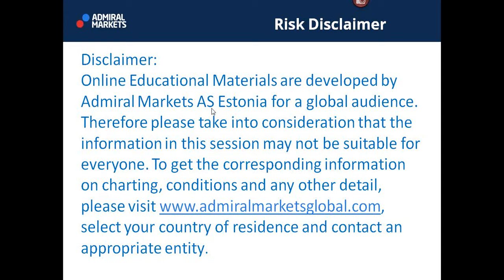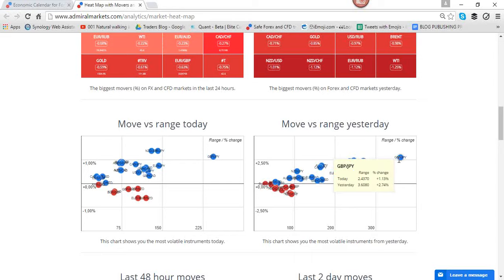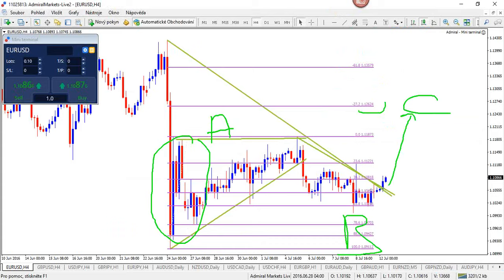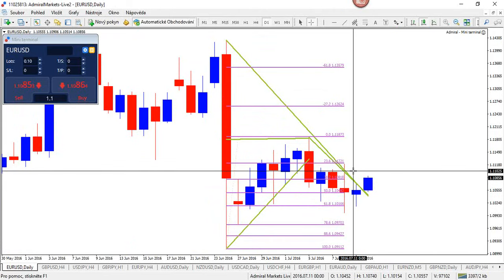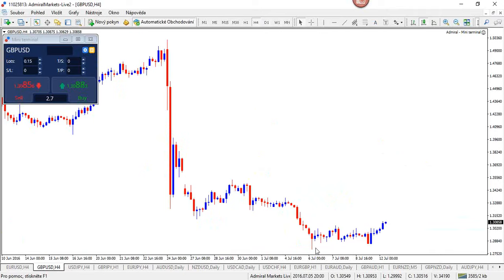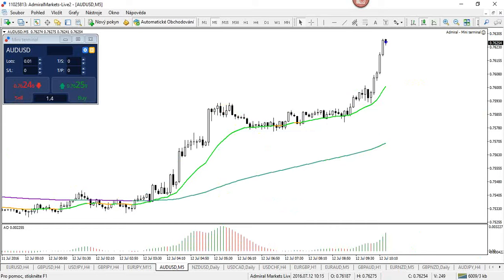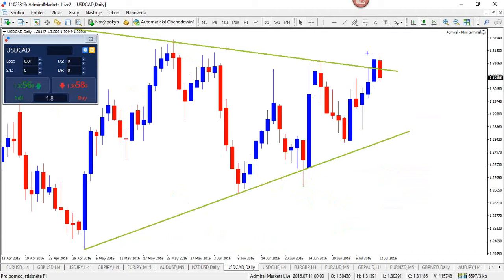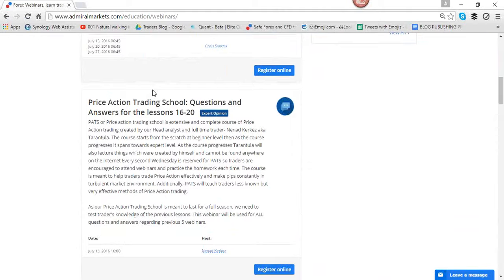Tackling trend lines for Forex market trading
Trend lines are utilized for breakout setups, bounce trades and even trail stop loss movement. Check out this webinar for a comprehensive live analysis on EUR/USD, GBP/USD, USD/JPY and many more pairs. But also find out how to find the best entry spots for breakouts using candle sticks and how to use the oscillator for establishing when the retracement has been completed.